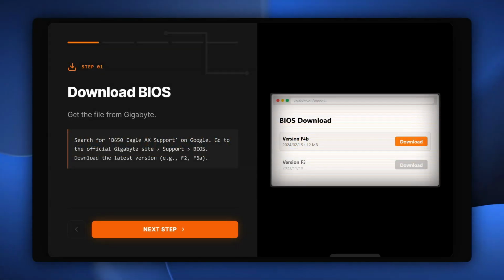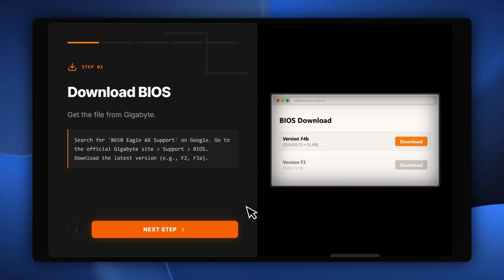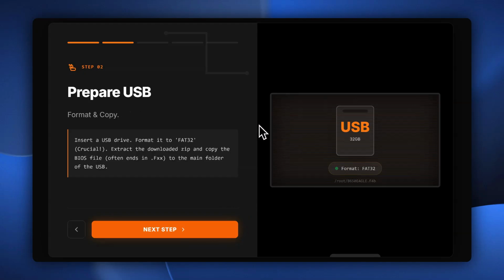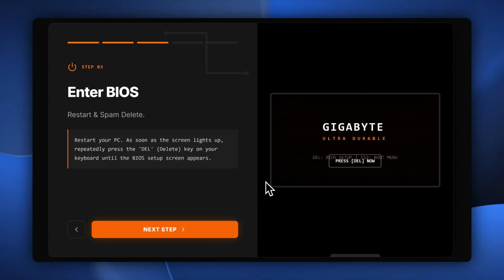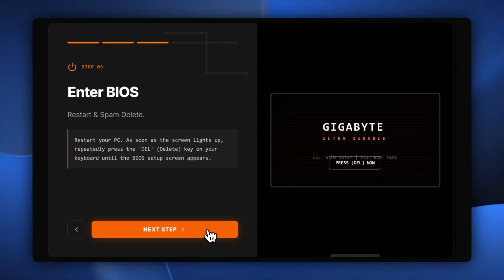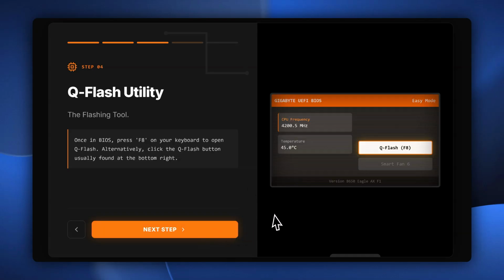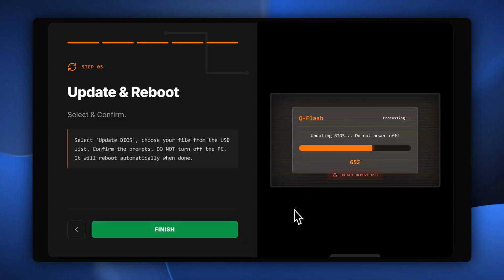How to Update BIOS on Gigabyte B650 Eagle AX Motherboard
Learn how to safely update the BIOS on the Gigabyte B650 Eagle AX motherboard using the easiest step-by-step method. This tutorial covers downloading the correct BIOS version, preparing a USB drive, using Q-Flash, and avoiding common mistakes that can cause boot or stability problems after updating. Perfect for beginners building or upgrading a Ryzen PC.